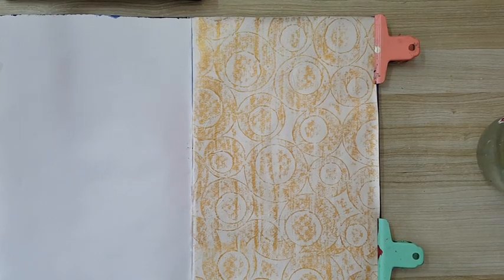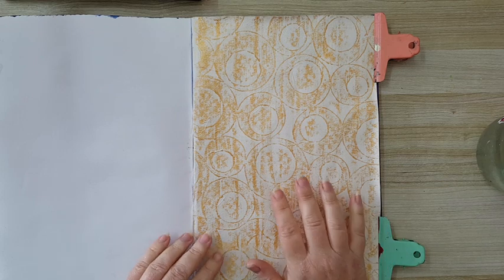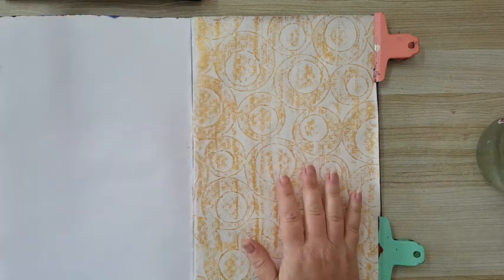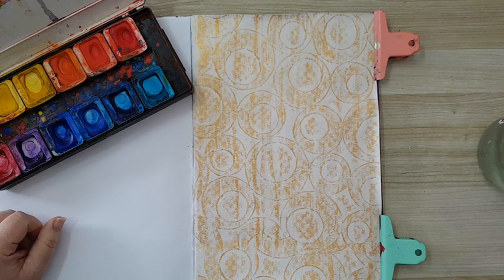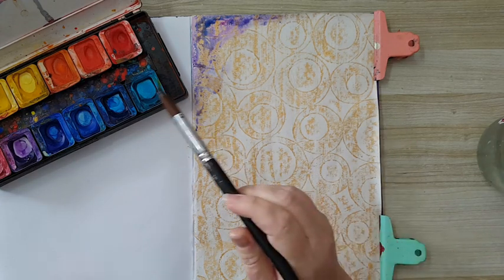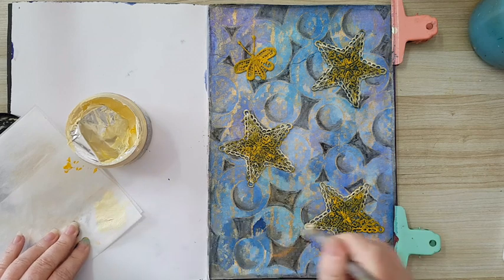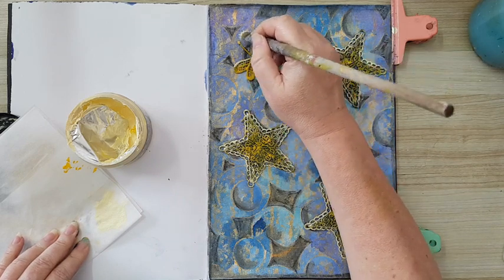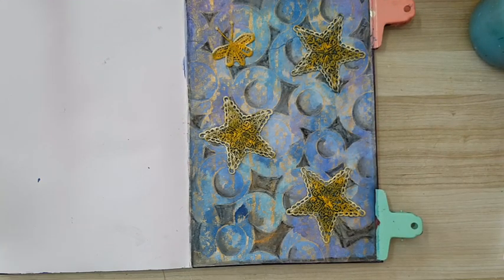Mixed media Art Journal page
Creating a background with one of my painty papers and water colors.
link to the video - how to make painty papers with oil pastels and stencils: